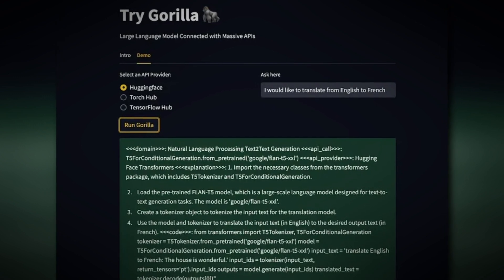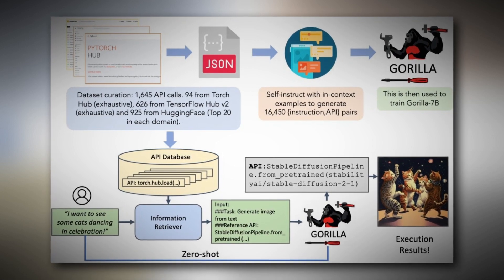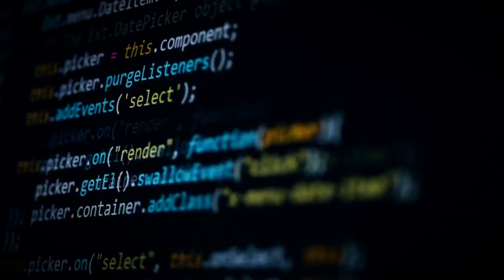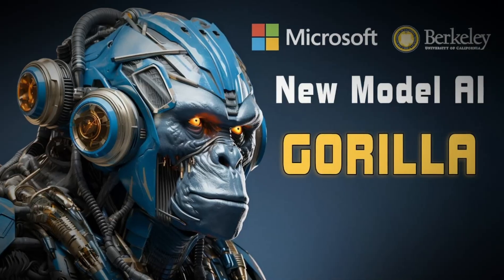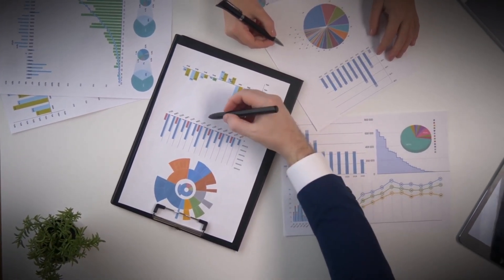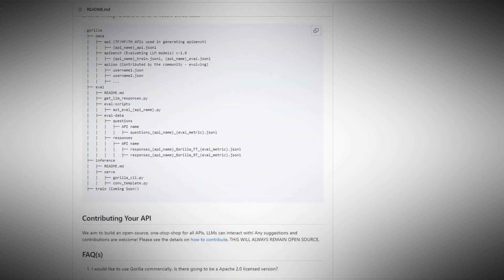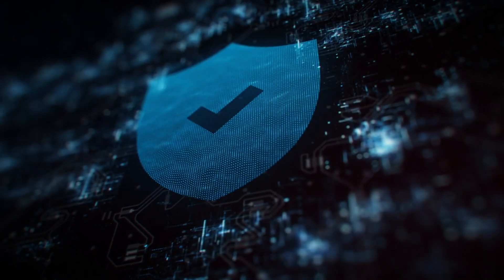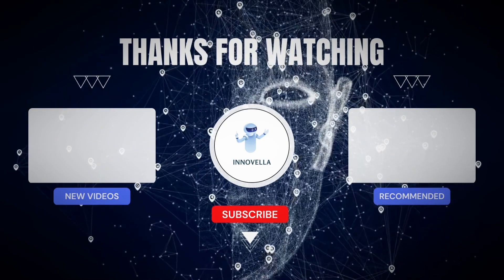Gorilla Ai | Is AGI Already Here?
On this thrilling adventure into the domain of intelligent technology, let us zero in on the fascinating instance of Gorilla AI. Joint efforts between Microsoft and UC Berkeley led to the creation of this unique new model. By employing API calls, this digital chameleon can seamlessly integrate with an assortment of internet platforms. Real-time adaptation to changes, learning from online sources, and handling complex tasks across various platforms distinguish this model from others similar to it.
Only by comprehending the rise to prominence that Gorilla experienced can we fully value its talents. Imagine a dynamic environment where data changes and develops characterises our surroundings. Artificial intelligence that doesn't adapt quickly enough becomes obsolete. Gorilla started off by aiming to develop an AI responsive enough to adjust seamlessly while working with real-time internet applications. Joining efforts, Microsoft and UC Berkeley brought their idea to life by making it tangible. Empowering Gorilla with API call capacity allowed it to explore a diverse array of web resources.
During my reseach, I found that AGI was represented in Gorilla's essence. Accordingly, AGI represents AI systems capable of performing intellectually demanding tasks comparable to those performed by people. Real-time adaptation makes gorillas a crucial stepping stone towards reaching full-blown AGIs.
Headfirst, let us explore Gorilla's astounding talents!